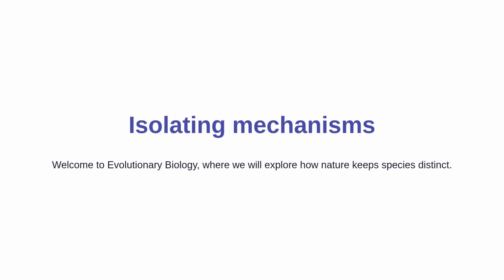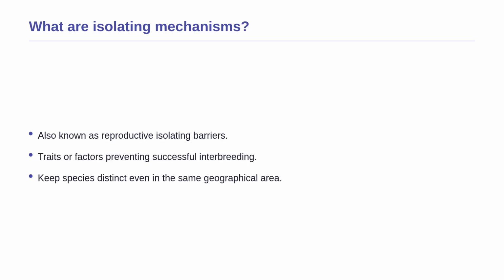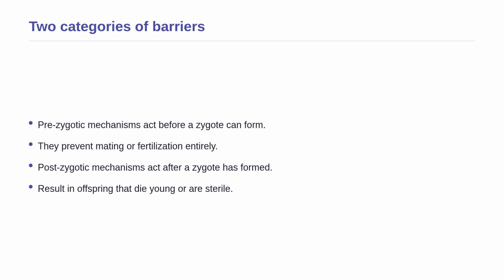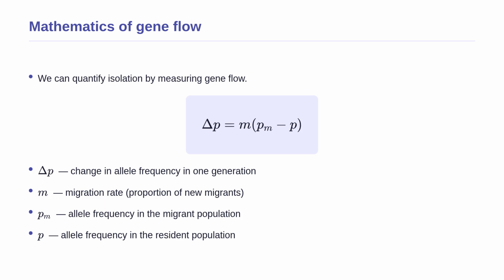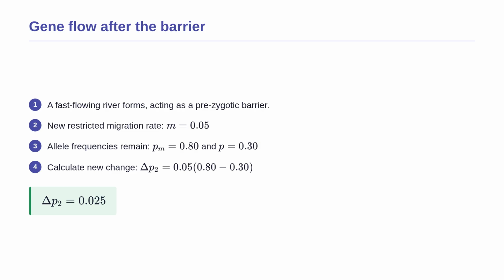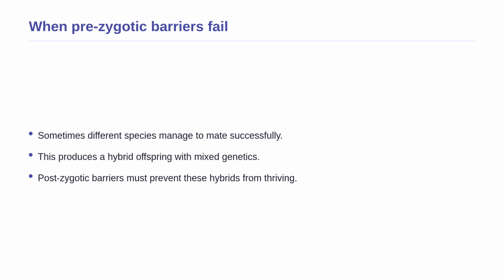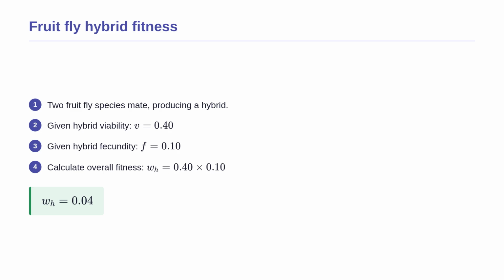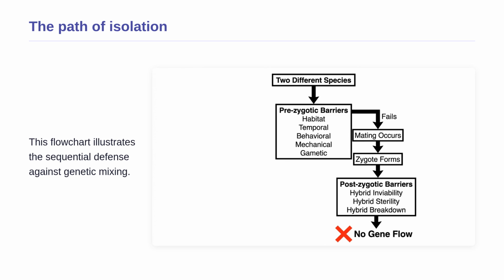Evolutionary Biology - Isolating Mechanisms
Video lecture on Isolating Mechanisms for Evolutionary Biology.